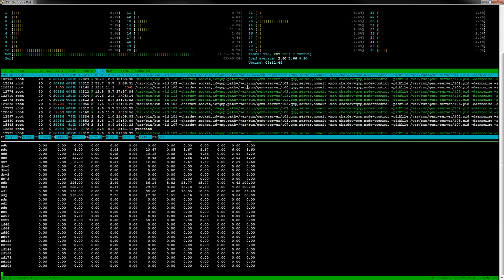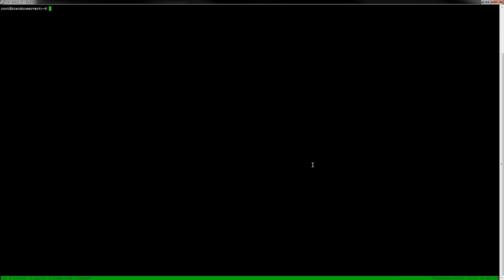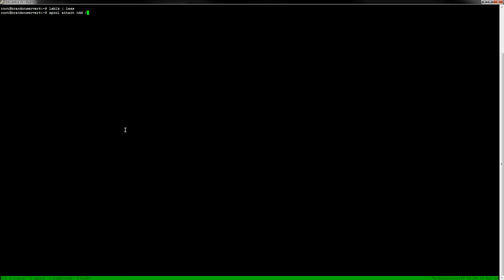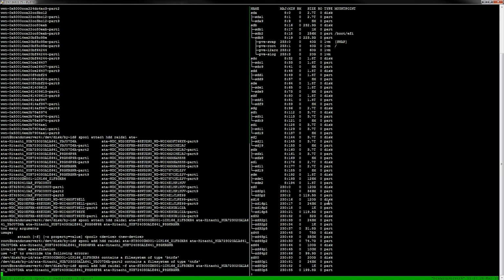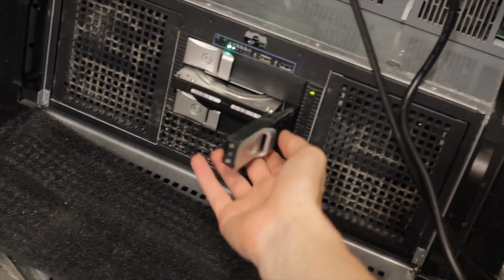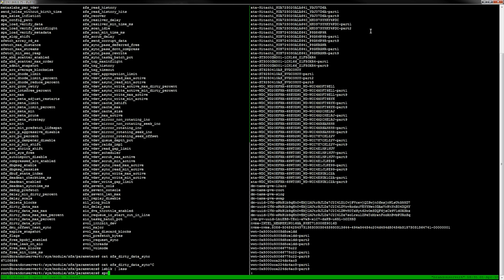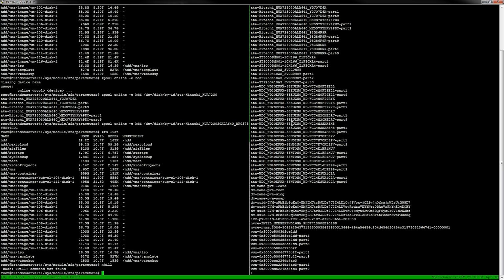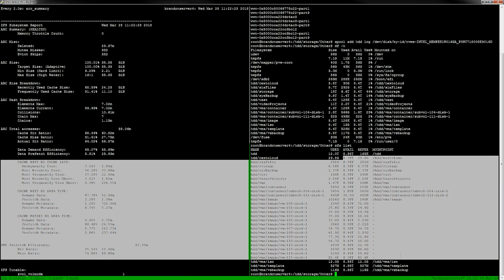Upgrading my Server with Optane, more RAM, and more HDDs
My server was getting a bit slower and I had some new parts to put it, so time to give it an upgrade. I add 32 more gb of ram, and a 16gb optane memory drive as a slog for ZFS, and add another 4x 3TB hdds for making the main array bigger.